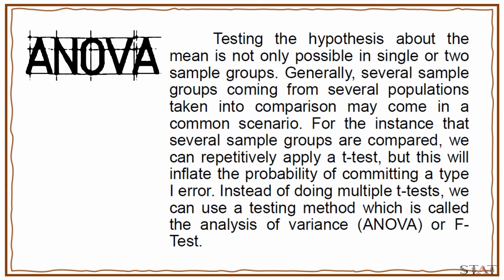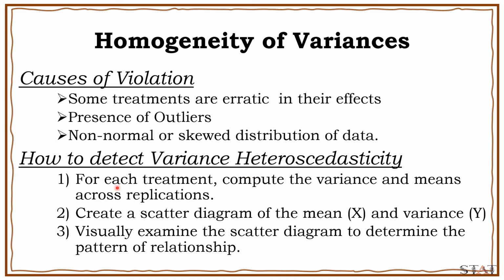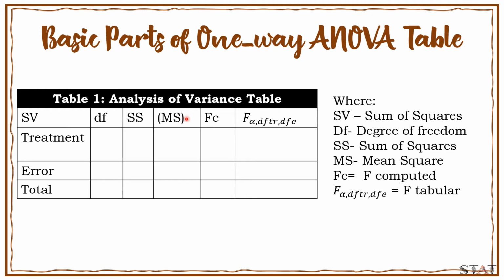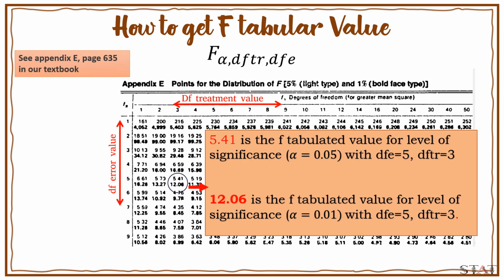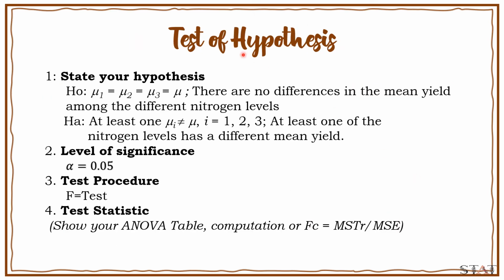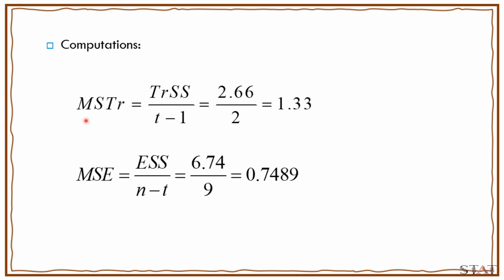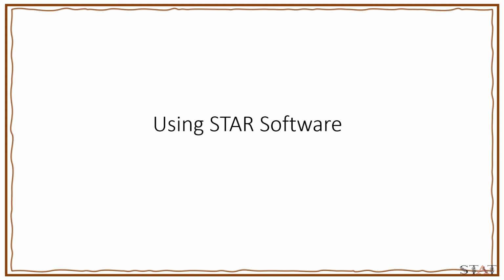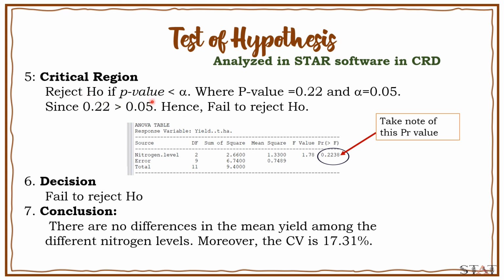Analysis of Variance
One way ANOVA in CRD example with calculation.